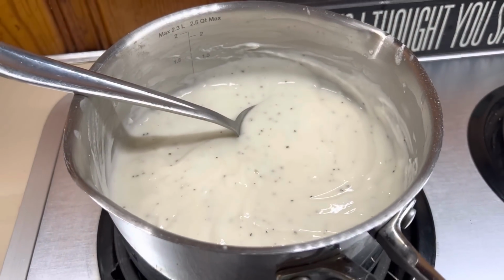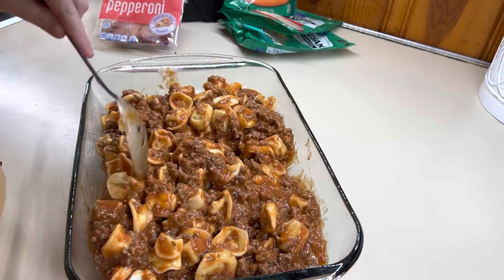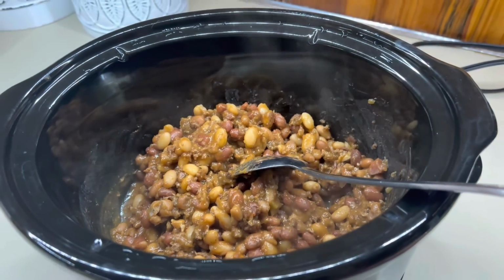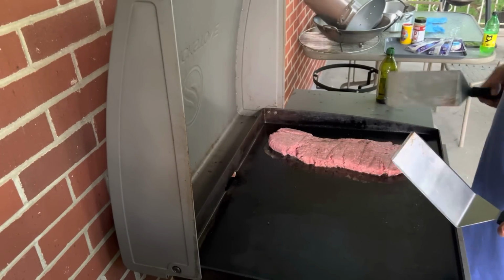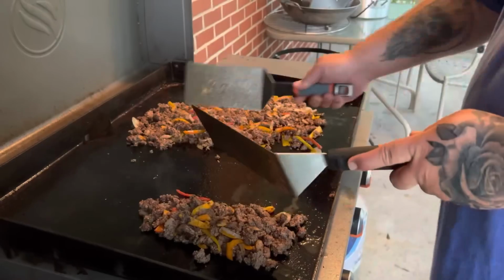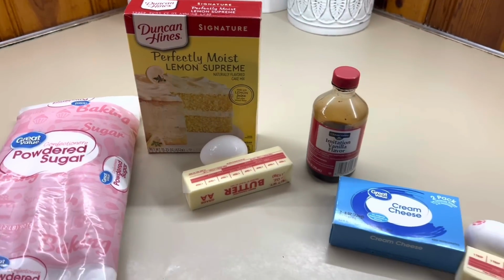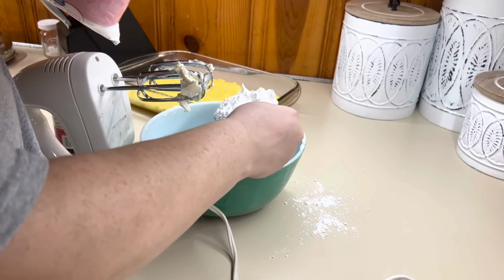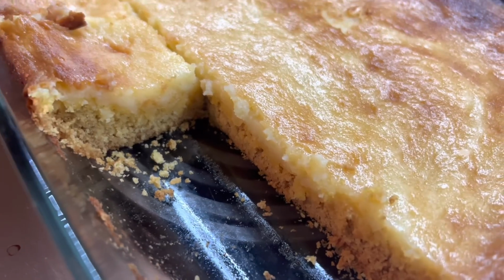What’s For Dinner? || 7 REALISTIC WEEKNIGHT DINNERS || Bonus Dessert 🍋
What’s For Dinner || Easy and Delicious Weeknight Recipes

*After looking over this recipe on my computer I realize that this Blogger is a male. I apologize to calling he a she in my video. When I found the recipe on my phone I didn’t see his picture in his Blog. This recipe is delicious.

southernwife_everydaylife

SuckleBusters:
Clucker Dust:

Killer Hogs

Complete Seasoning

Dutch Oven

Slow Cooker

Meat Chopper

Cutting Boards:

Thermometer (smoking/grilling)

Food Thermometer

Music 🎶
iMovie